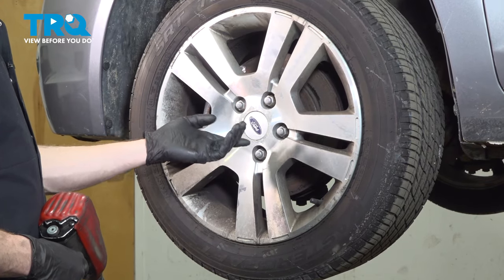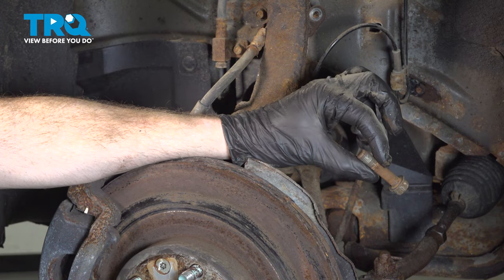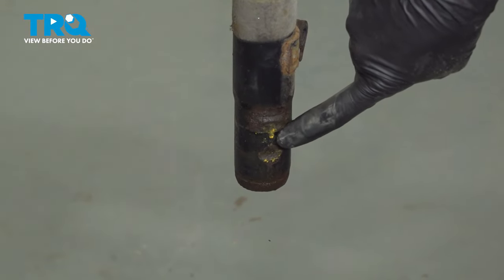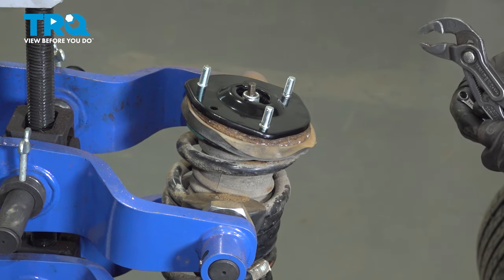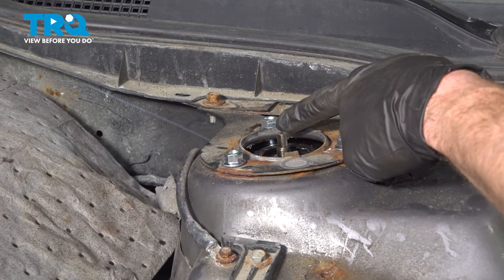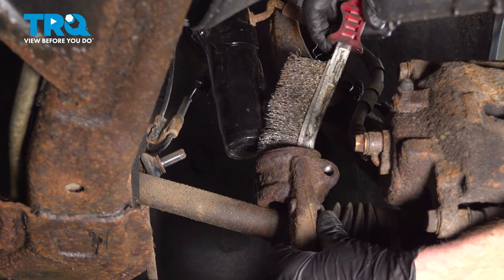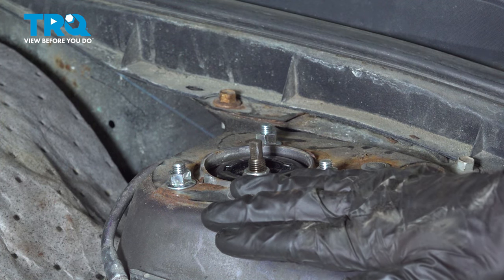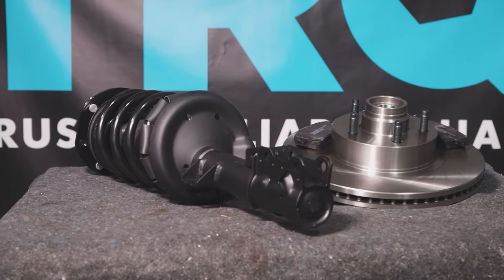How to Replace Front Strut Mounts 2006-2012 Ford Fusion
This video shows you how to install new front strut mounts from TRQ on your 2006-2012 Ford Fusion.

2006 Ford Fusion
2007 Ford Fusion
2008 Ford Fusion
2009 Ford Fusion
2010 Ford Fusion
2011 Ford Fusion
2012 Ford Fusion

• 19mm Socket
• Strut Spring Compression Tool
• Marker / Writing Utensil
• Safety Glasses
• Hammer
• Pole Jack
• Wheel Chocks